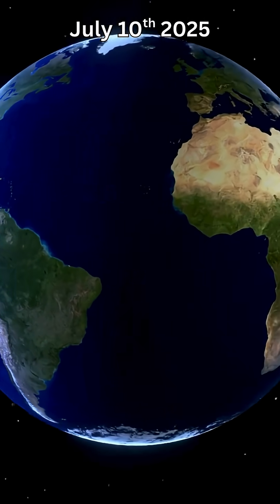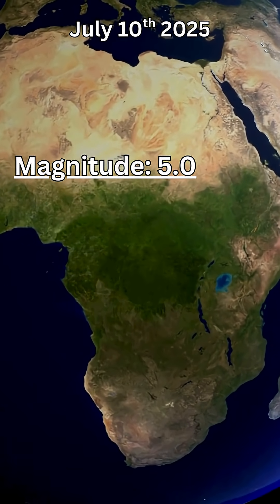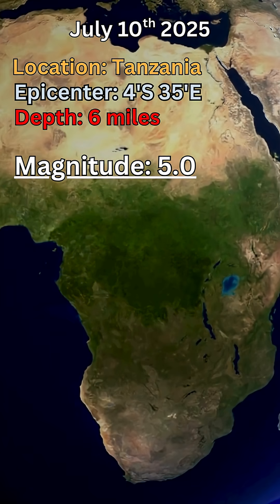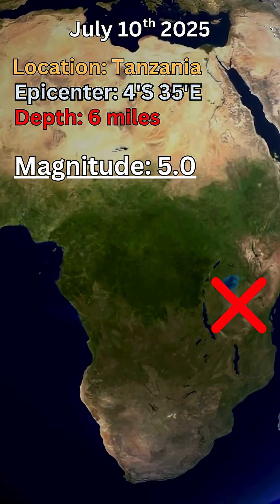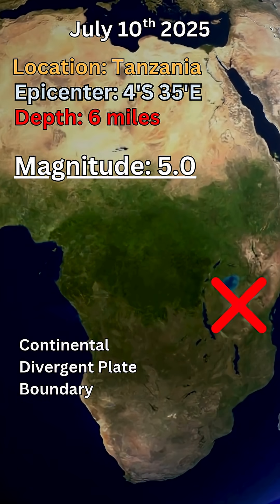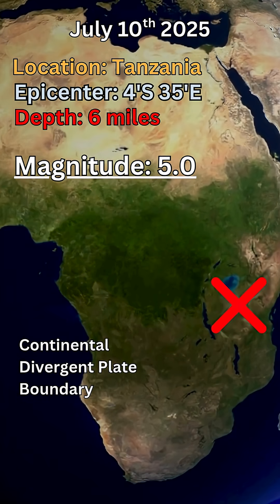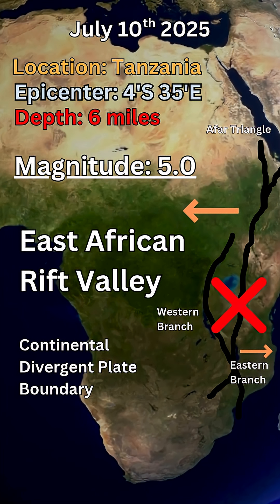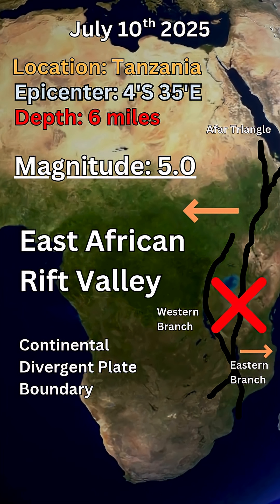Tanzania Magnitude 5.0 Earthquake